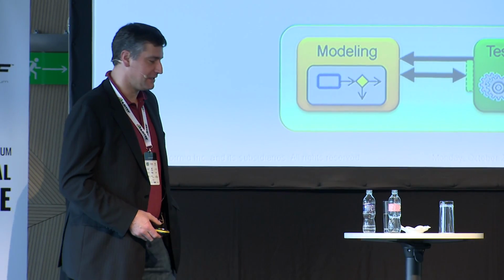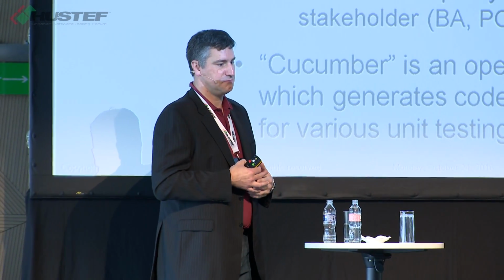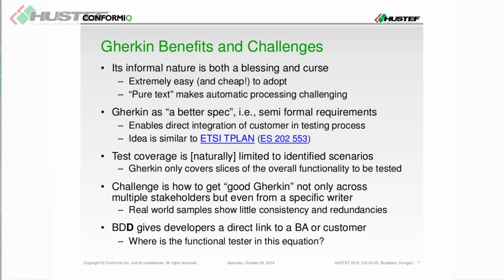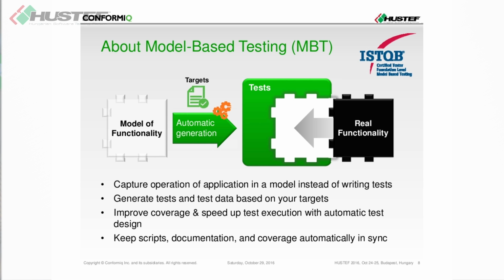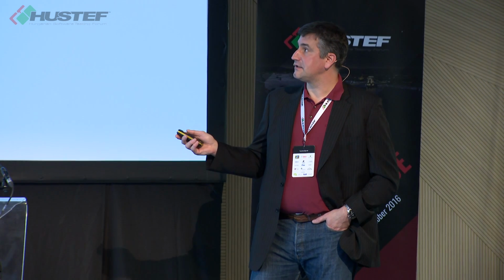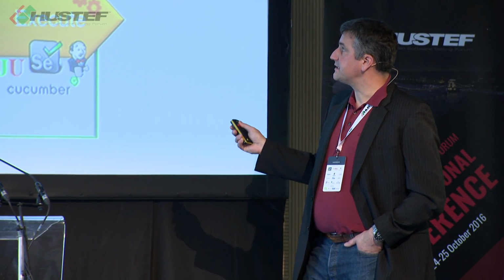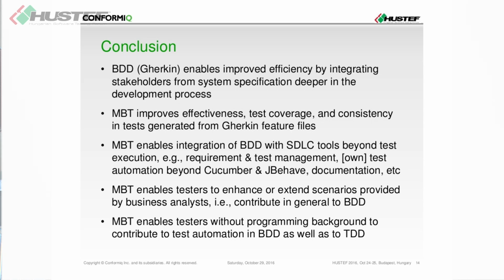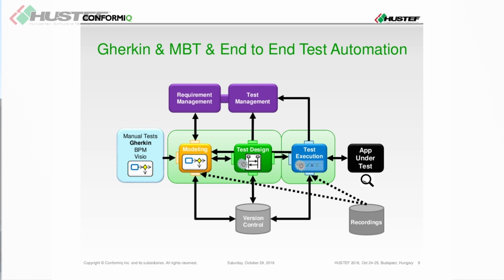HUSTEF 2016-05-STEPHAN SCHULZ-Easing Behavioral Driven Development with Model-Based Testing